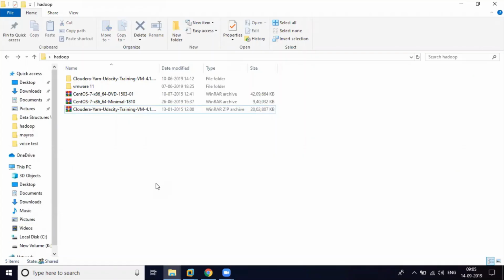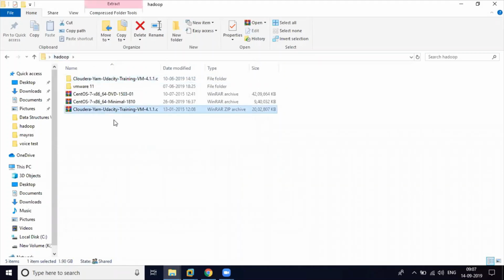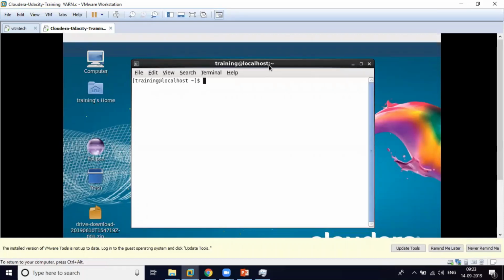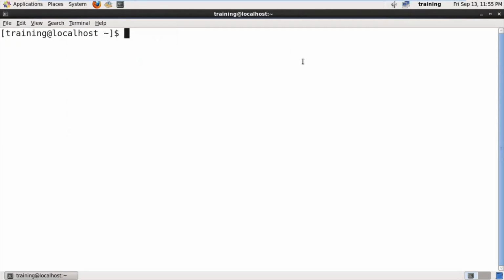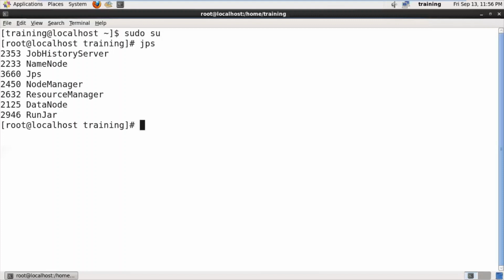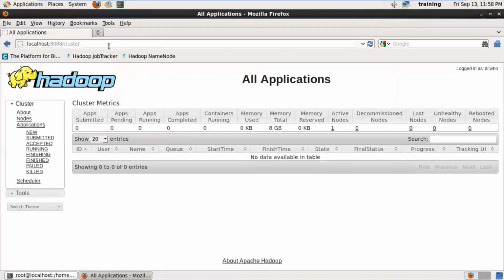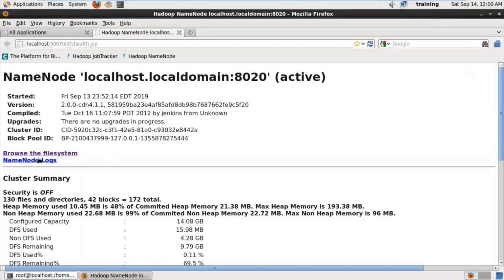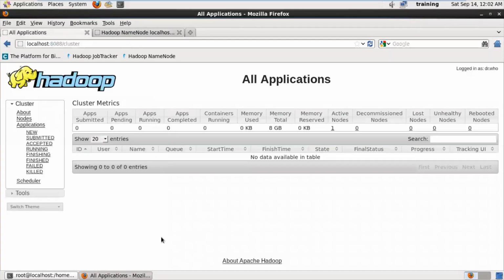Cloudera cdh4 Hadoop Lightweight VM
This is a light-weight Cloudera Hadoop Virtual Machine. It is good to practice the Hdfs, Hive, Pig and Hbase tools.